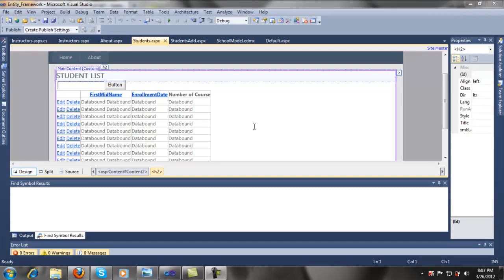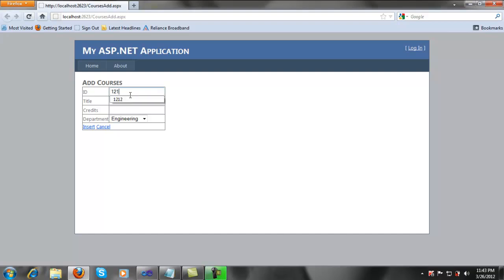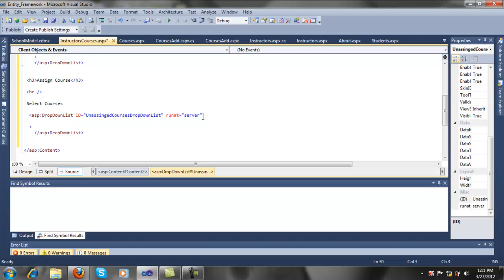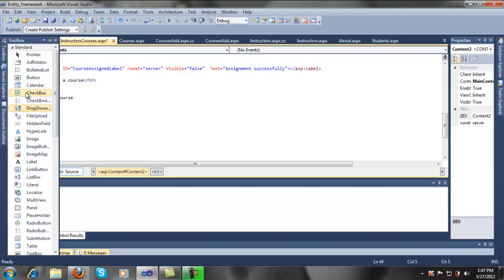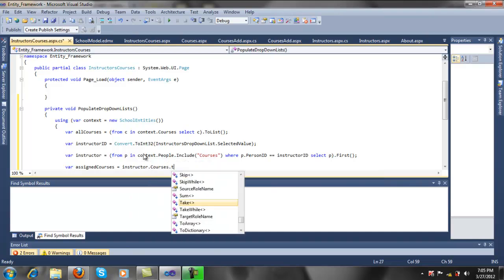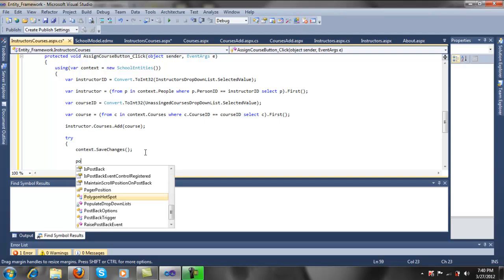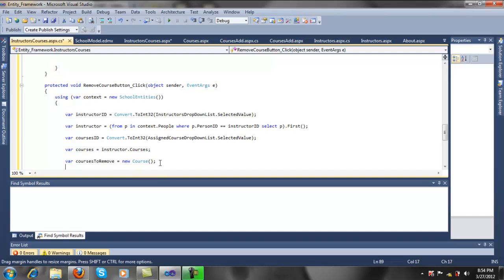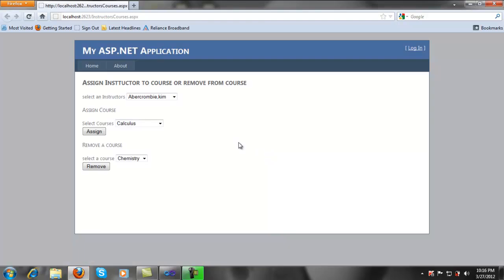asp.net entity framework tutorial part- 5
In this tutorial you'll continue to work with related data by adding and deleting relationships and by adding a new entity that has a relationship to an existing entity.
You'll create a page that adds courses that are assigned to departments. The departments already exist, and when you create a new course, at the same time you'll establish a relationship between it and an existing department.